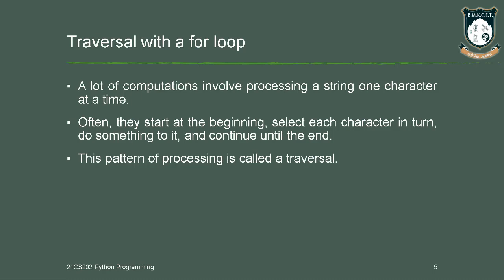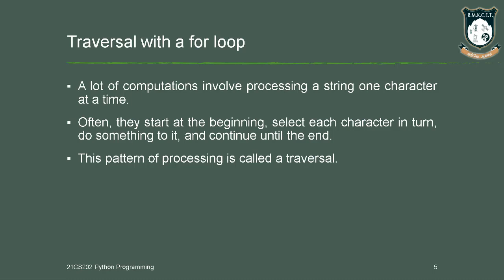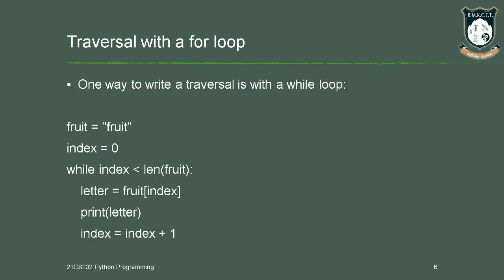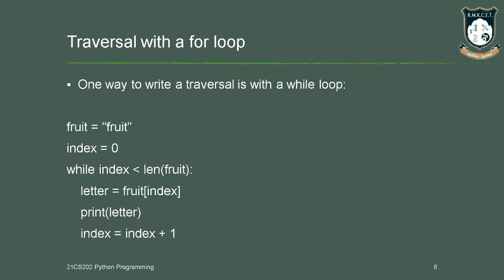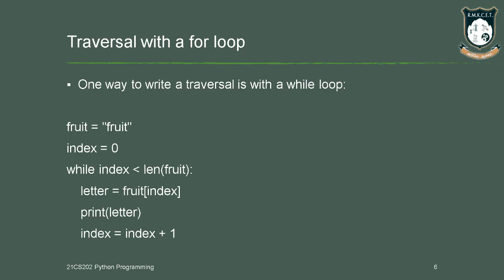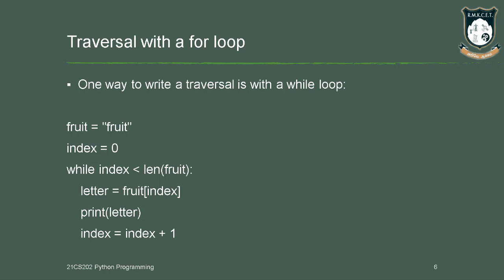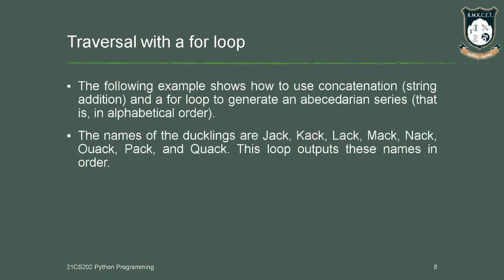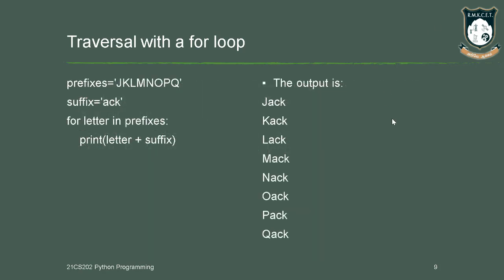python Unit II Traversal with a for loop